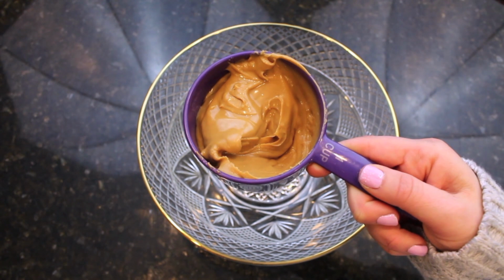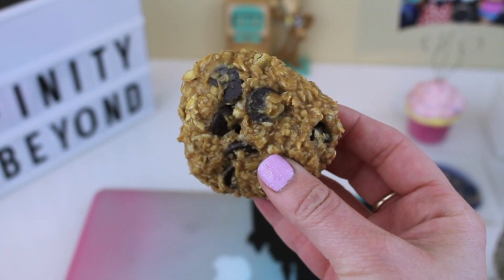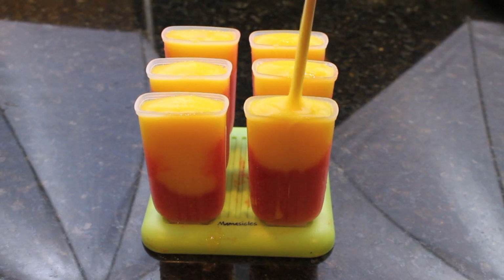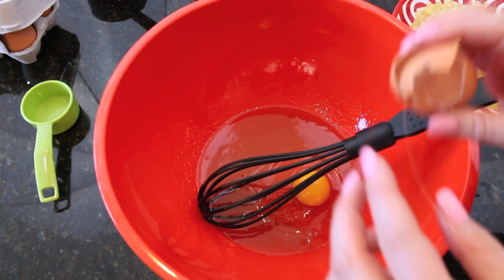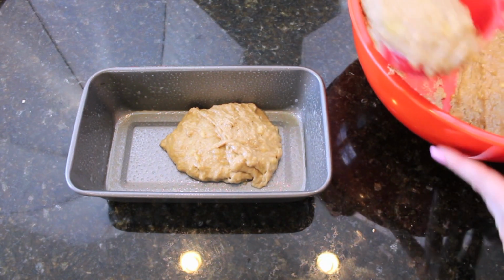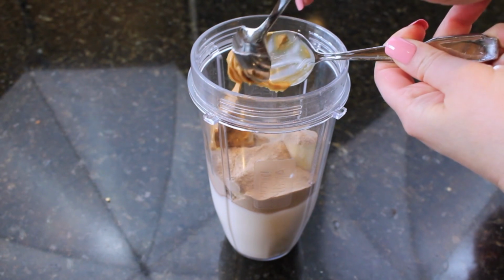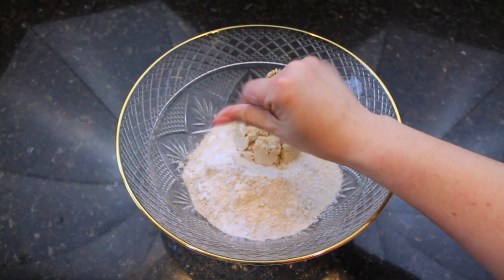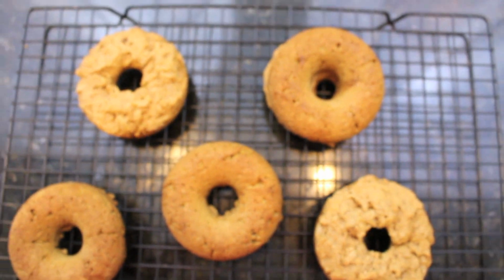5 CHEAP AND EASY DIY HEALTHY SNACKS | PINTEREST INSPIRED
hello lovies. i hope you enjoy this healthy inspired snacks video. i had lots of fun filming all these yummy treats and even more fun eating all of them. hehe. please let me know what you think!

HUGS!